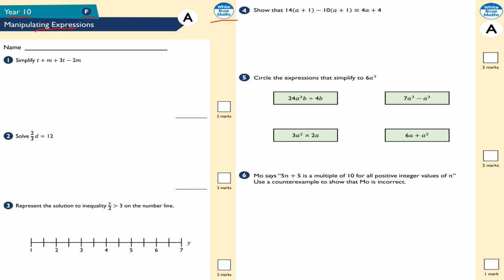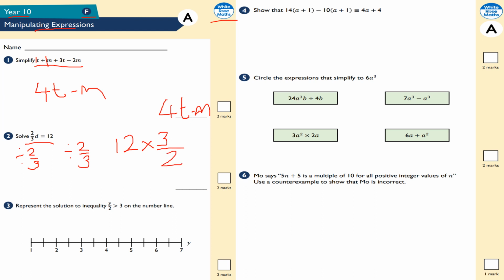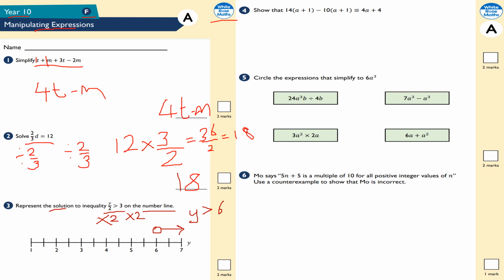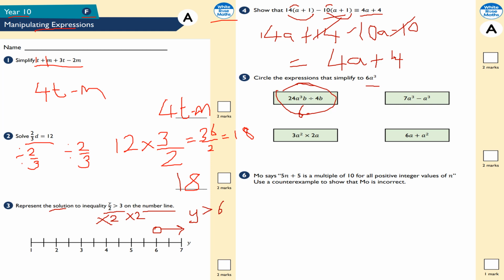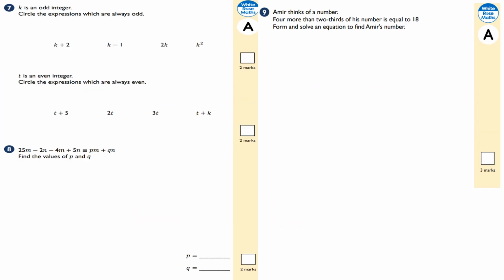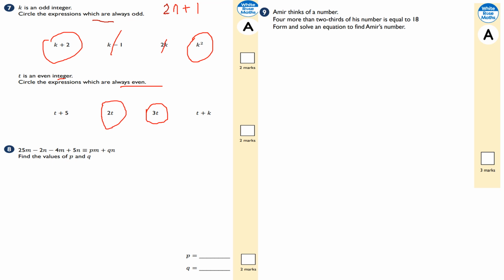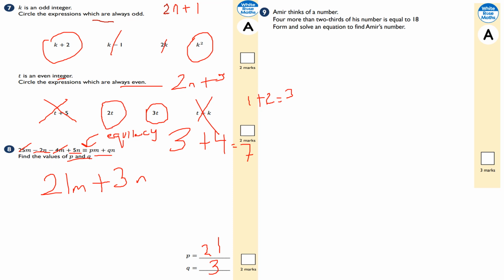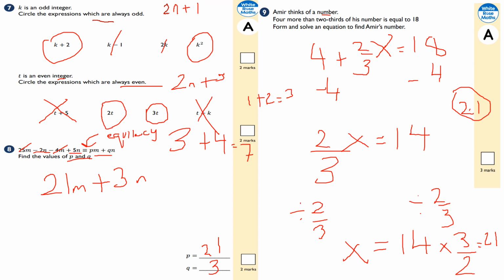White Rose Maths Year 10 Manipulating Expressions KS4 Maths | KEY STAGE 4 Maths | Year 9-11 Algebra